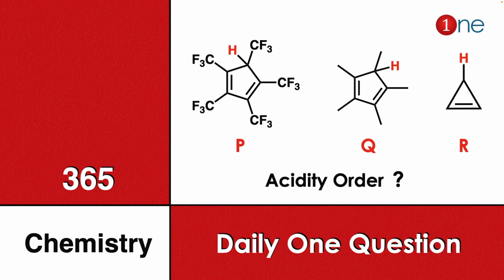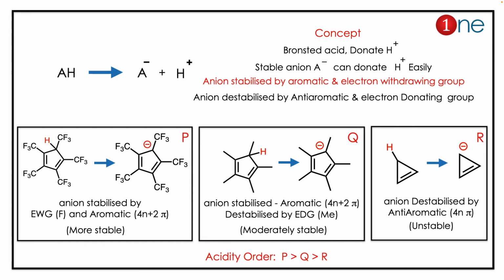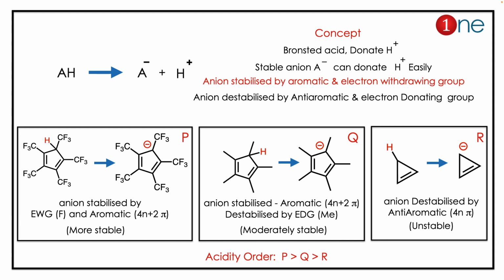Acidity | Aromaticity | Huckel Rule | Organic Chemistry | Problem | Question | Solved | Solution